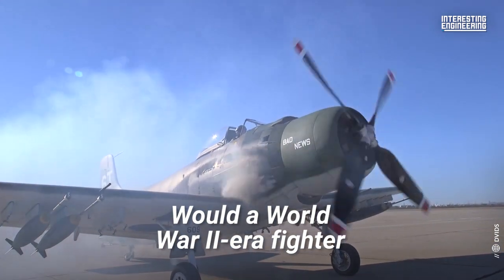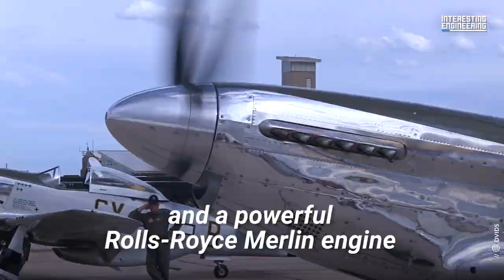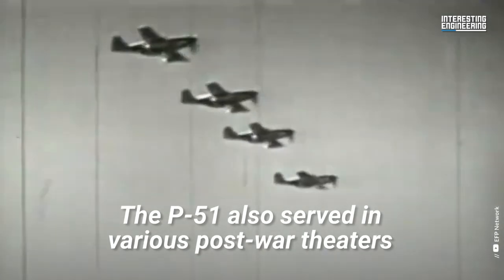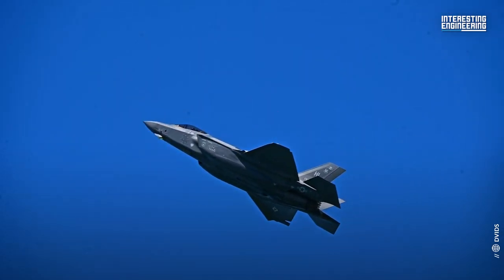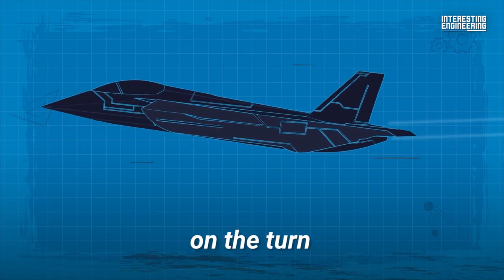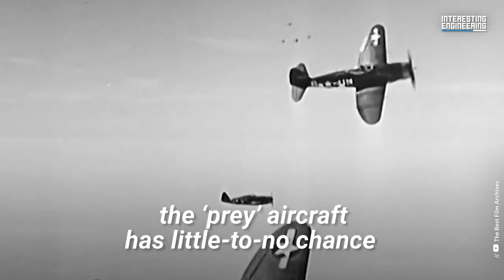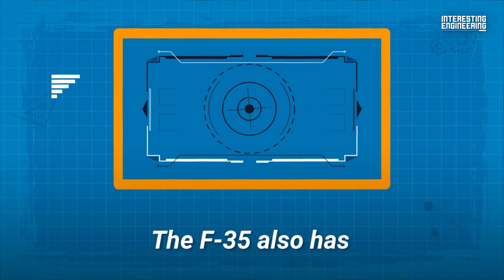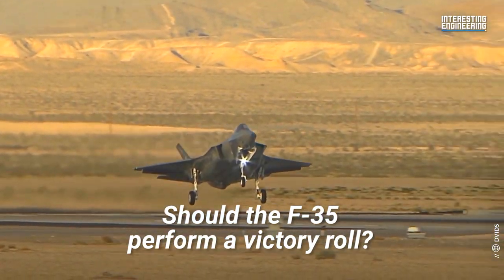Old fighter takes on new fighter | Who will win?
It's the ultimate conflict between old and new: Would a World War II-era fighter be able to compete with the most advanced fighters of today?

Watch our video to find out.